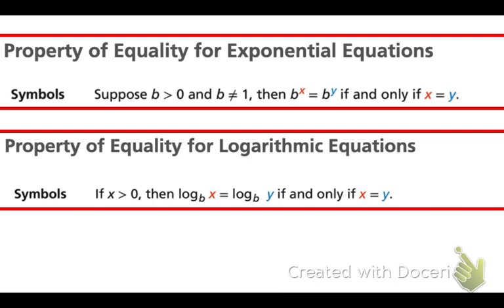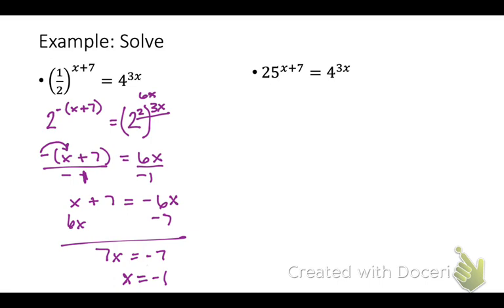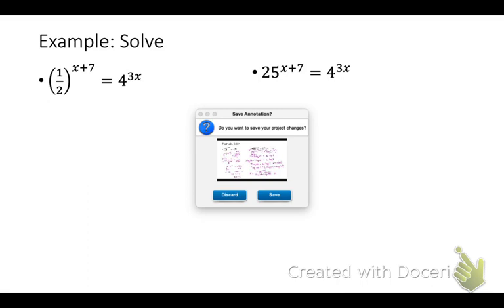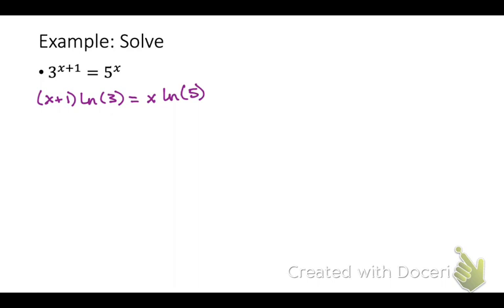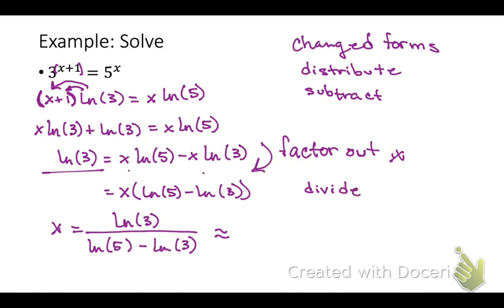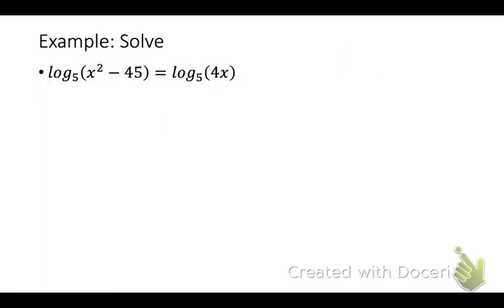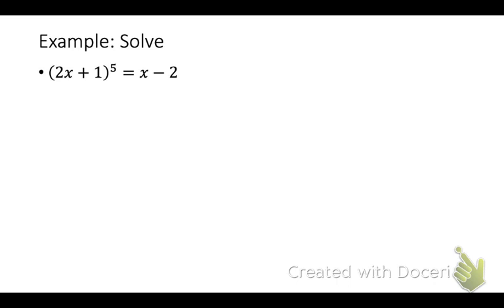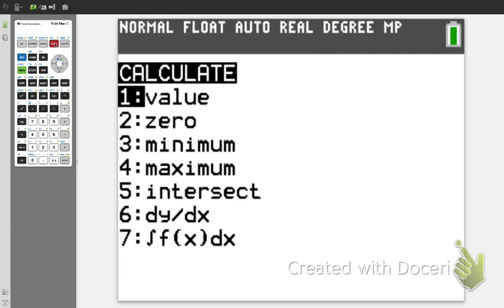A2A 6.6 (4/11/2023)